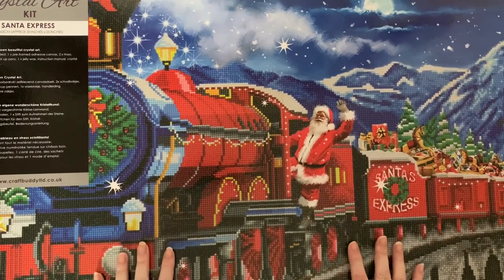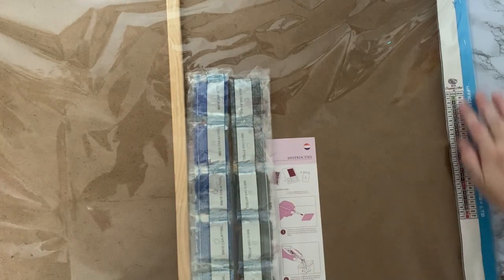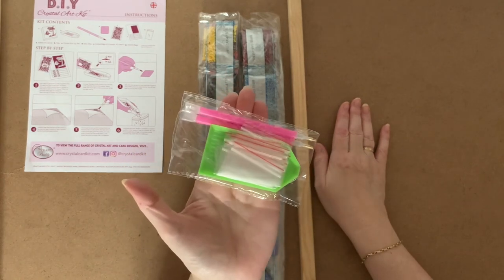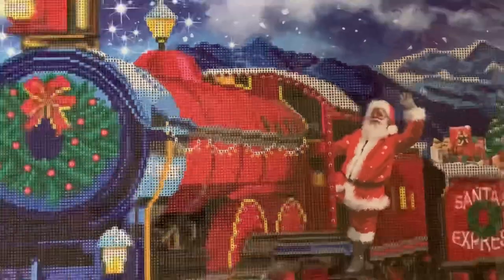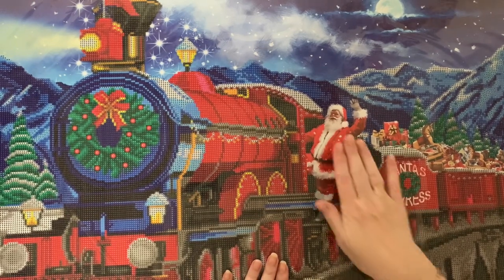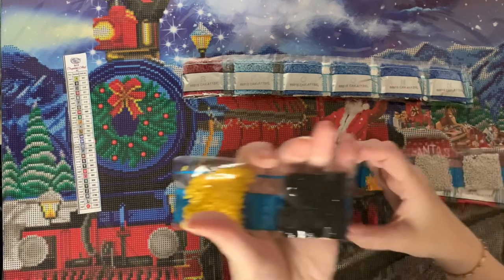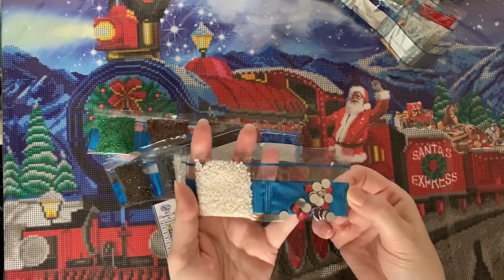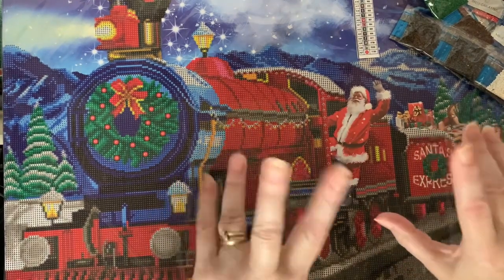Diamond Painting | UNBOXING | Santa Express | Craft Buddy Crystal Art | Its HUGE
Hi, thanks for stopping by. Today’s video is a first impressions review of a huge Cryatsl Art Canvass Craft Buddy Crystal Art.

Spare drill storage solutions ideas courtesy of ADD More Zest - Rebecca 4kidsat147. Visit her website or YouTube channel for more ideas, and to purchase your supplies